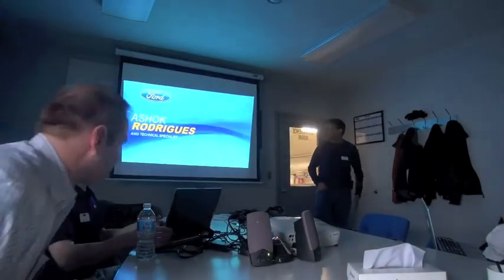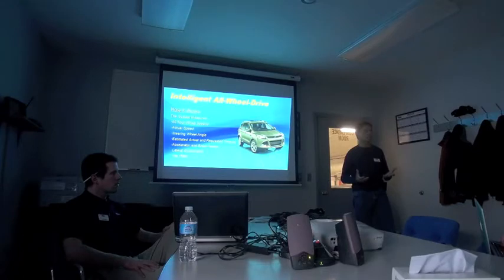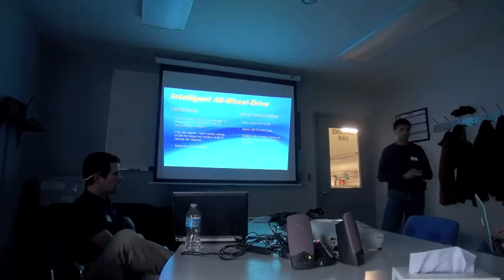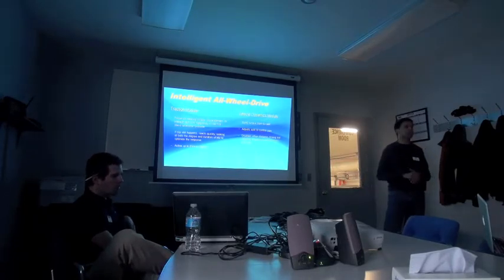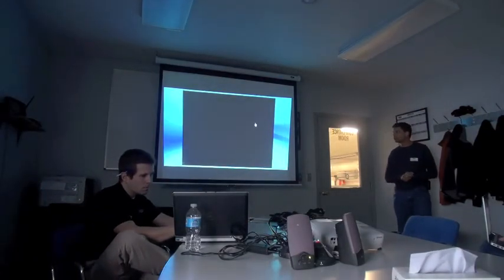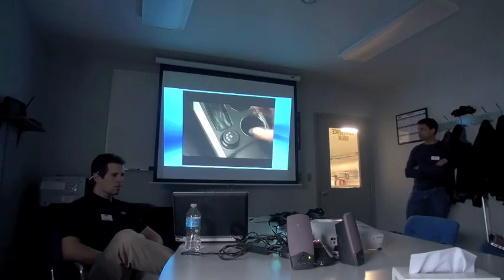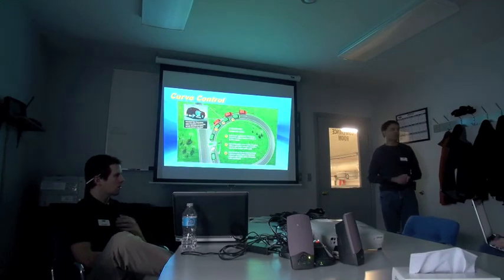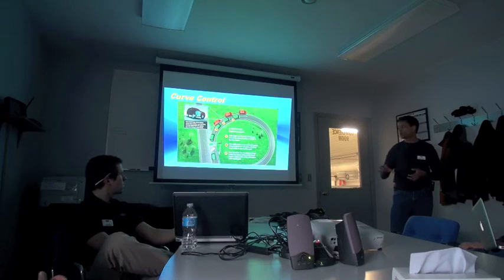Ford All-Wheel Drive Technical Presentation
Ashok Rodrigues, Ford's All-Wheel Drive Specialist, explains the new All-wheel drive technology used in the latest Ford vehicles, at the Smither Winter Proving Grounds, in Raco, Michigan.